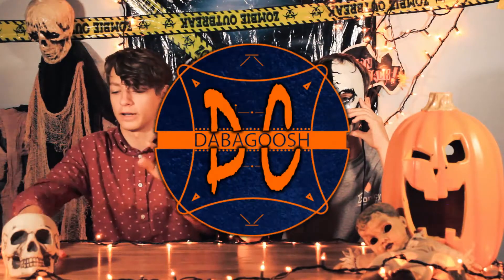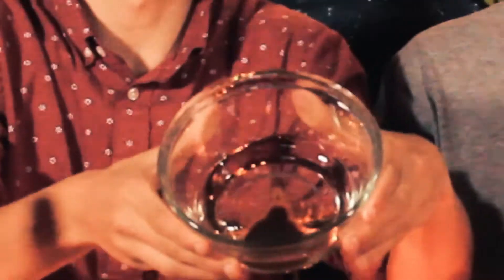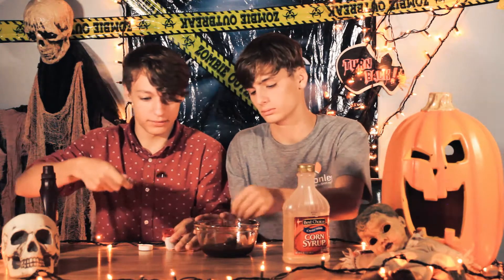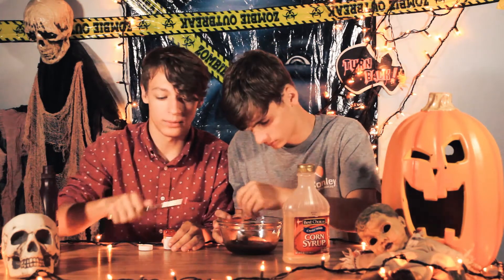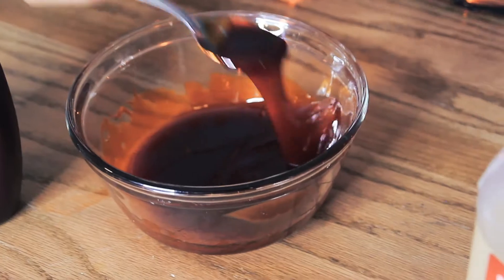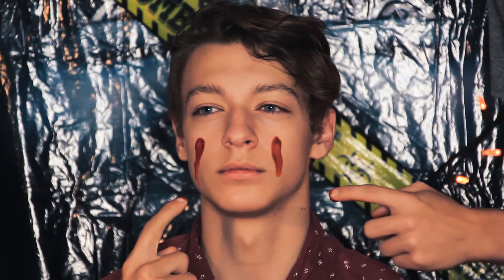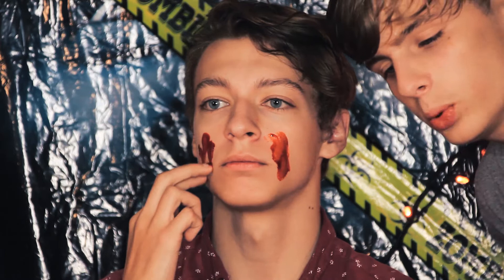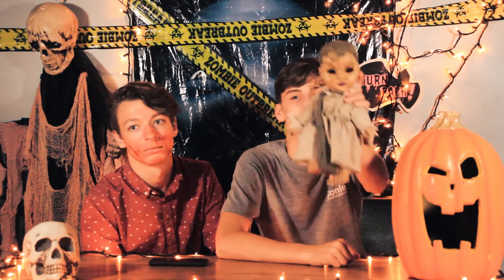HOW TO MAKE FAKE BLOOD (Halloweek)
Episode 91. Spooky halloween videos for the next three videos! We hope you enjoyed. Love you!

Fake Blood Recipe:
2/3 bottle of corn syrup
5 Tbsp of chocolate syrup
1 tsp of red food coloring